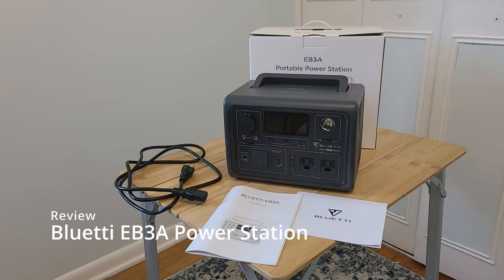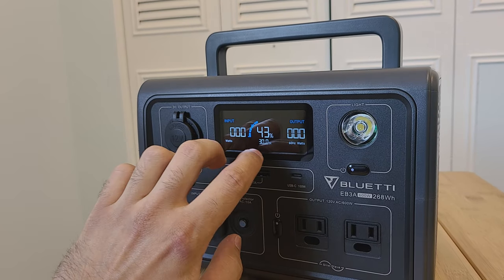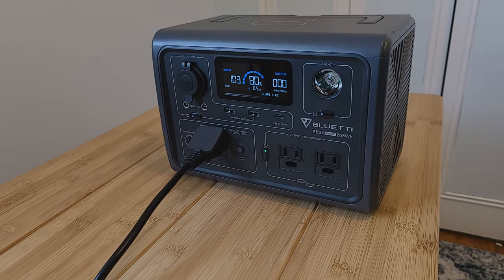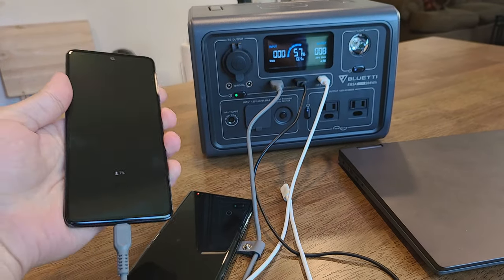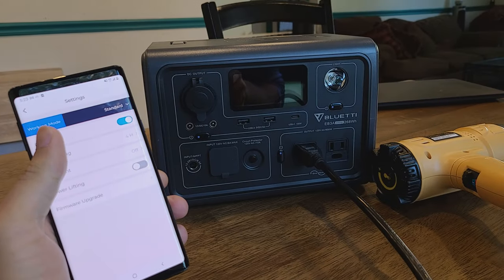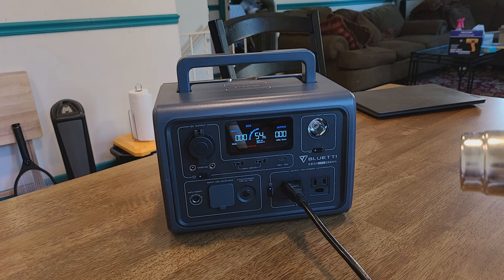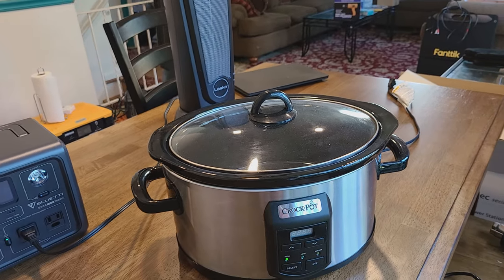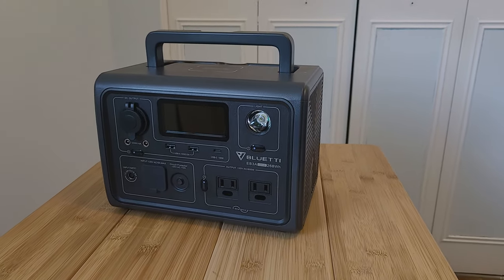Bluetti EB3A Portable Power Station Review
Here is a link product link to the EB3A Power Station:

This is a review of the Bluetti EB3A power station. My review takes a look at what's included in the box, the features of the unit, and how the power station performs.